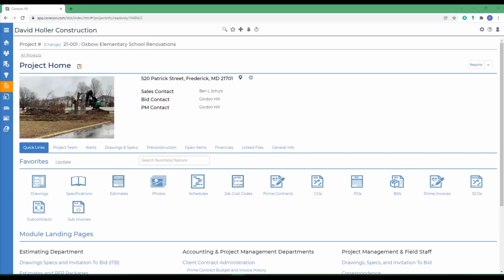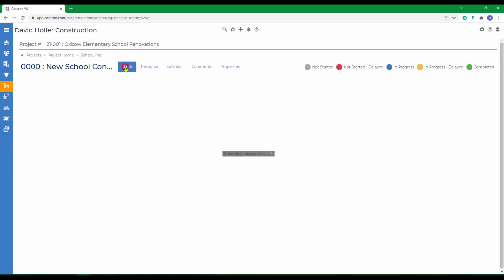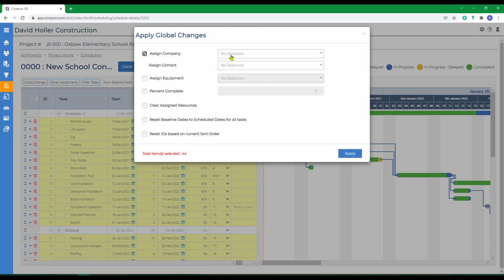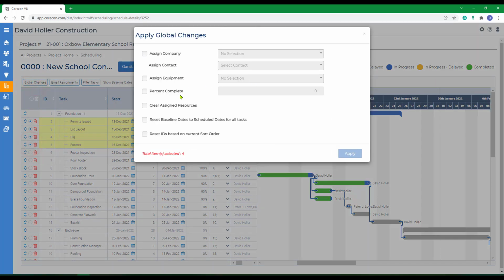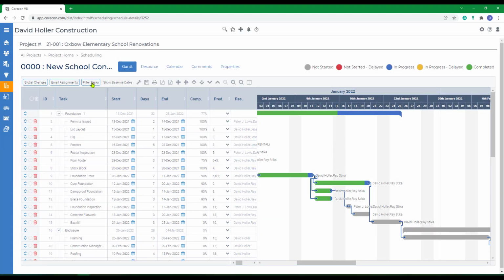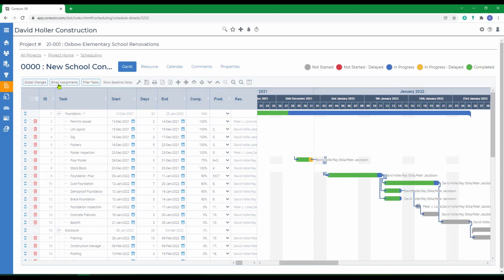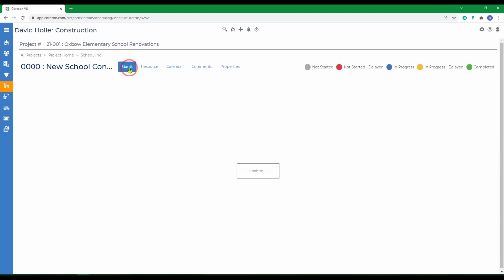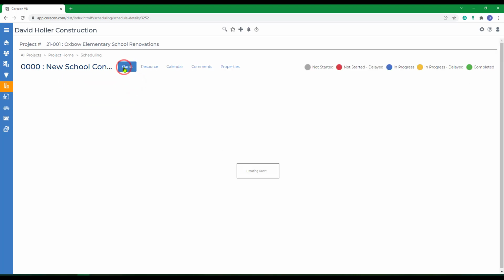Assigning Resources to Tasks